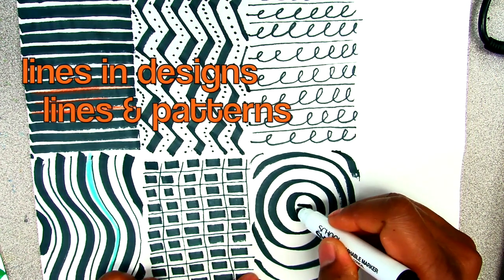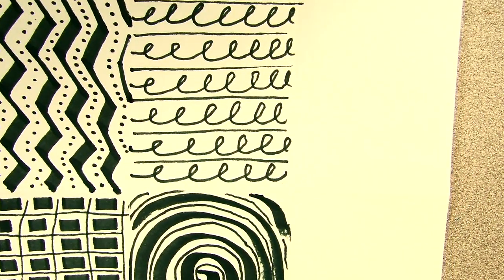Lines & Patterns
Lines Designs